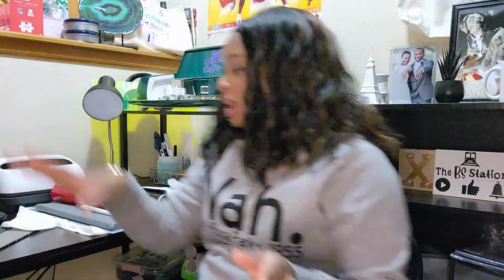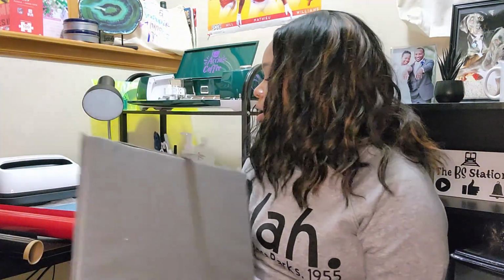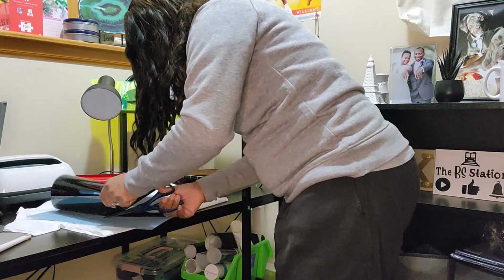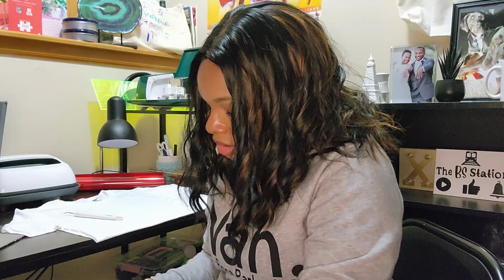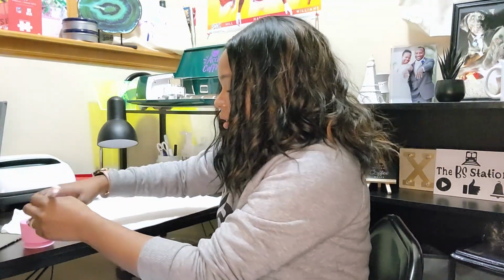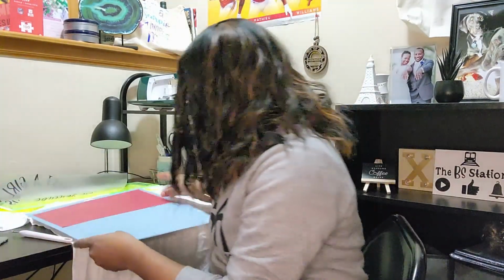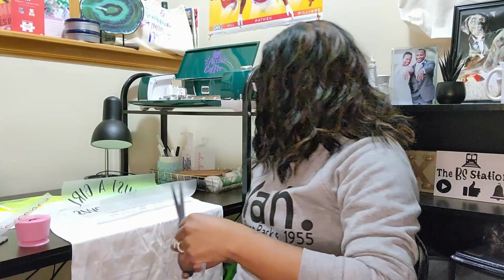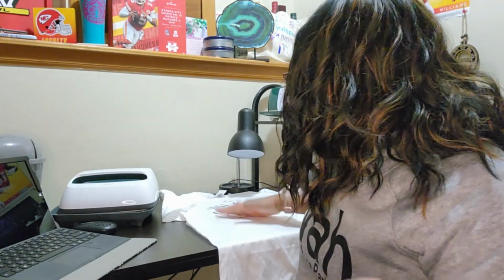Creative (Cricut) Chats | Ep. 1 | Things I Watch on YouTube! | Designs by Shanae | Homemade T-Shirt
Hey guys and welcome to Creative Chats with Shanae! This is my first episode and I am so excited to create crafts while chatting with you guys. In this video I will be making a shirt. Each episode the craft I will be making will relate to the topic I am chatting about.

My inspiration for this idea came from: Kendall Rae, Bailey Sarian, Brittany Vaughn.

The views expressed on "Creative (Cricut) Chats with Shanae" are strictly those of Shanae and do not reflect those of Youtube or anyone else represented on the platform. It is in no way our intent to change the views of others and we value each individual and their personal beliefs.

No item made on this show will be sold or traded.